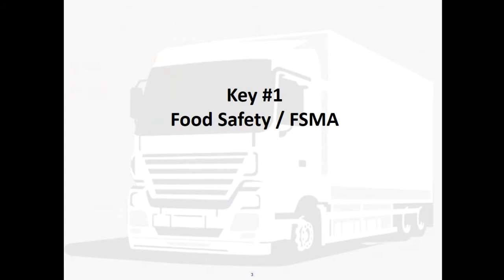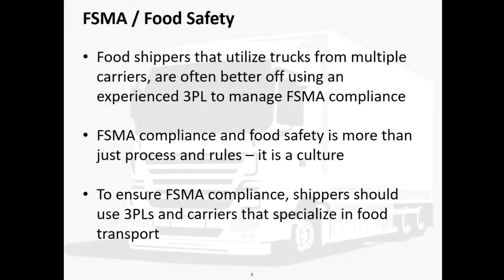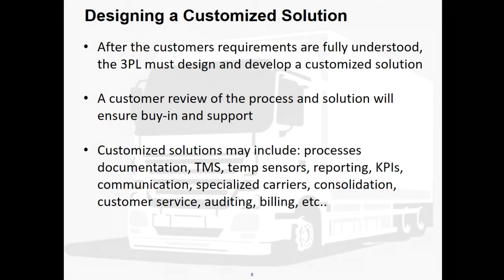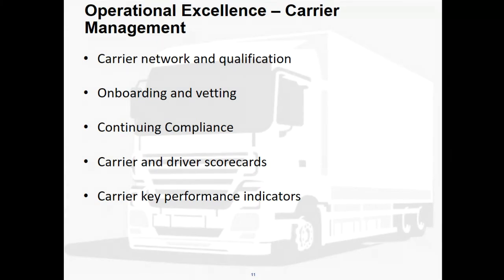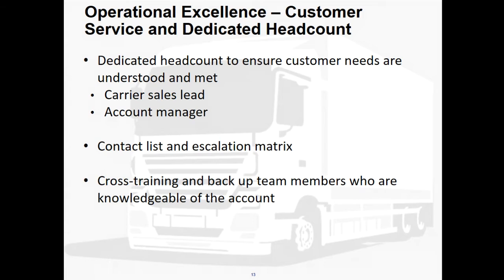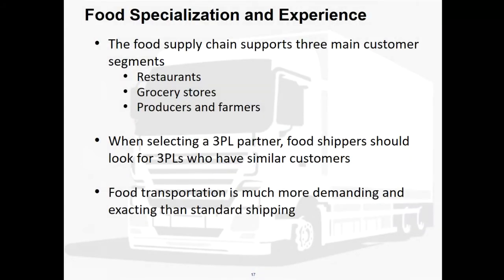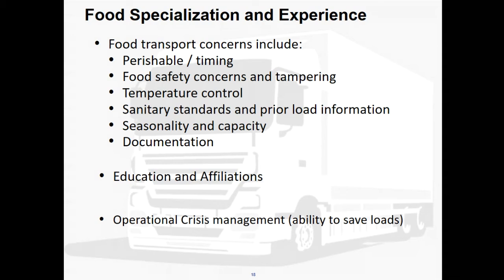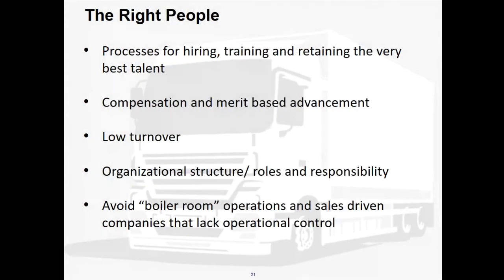5 Keys to Successful Food Transportation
BM2 Freight’s Matt Mason has been involved in food transportation for years, and he recently offered his expertise in this webinar. BM2 Freight moves food for a number of Fortune 500 companies--restaurants, grocery chains, and producers; and they transport it all over the country.